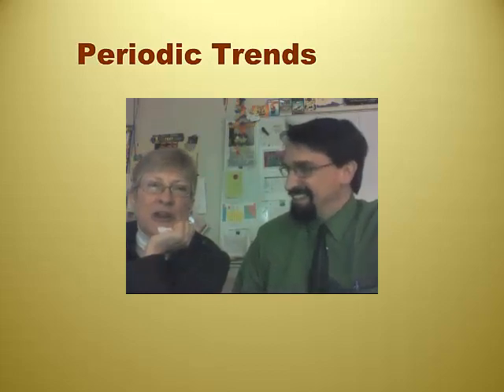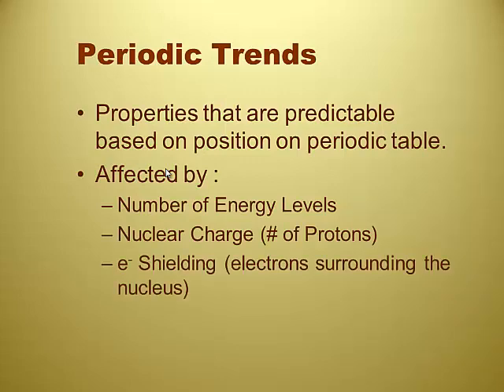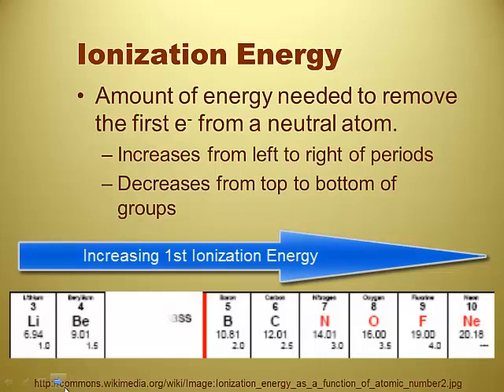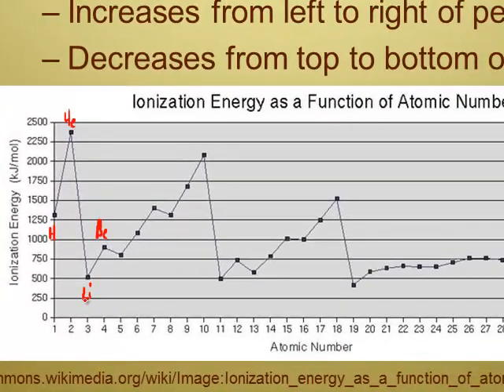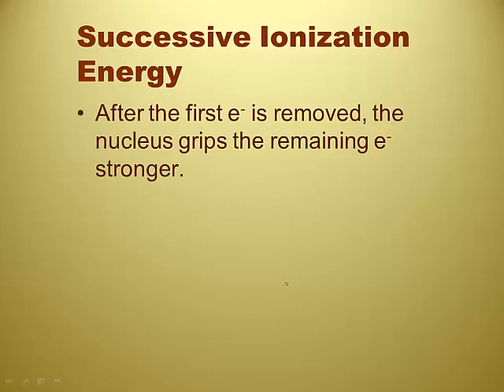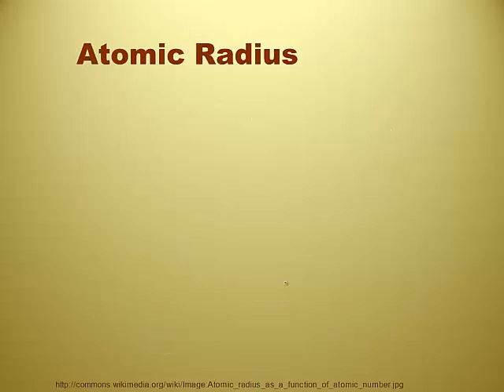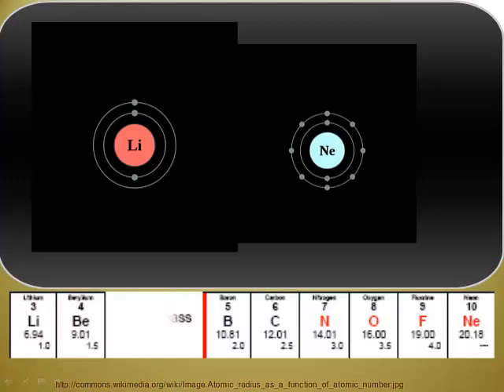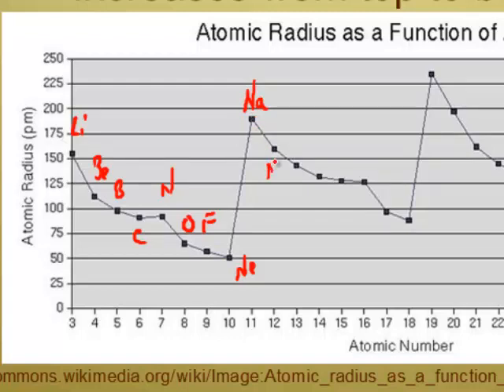RC Unit 5 Video 8 - Periodic Trends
This is a short video on periodic trends